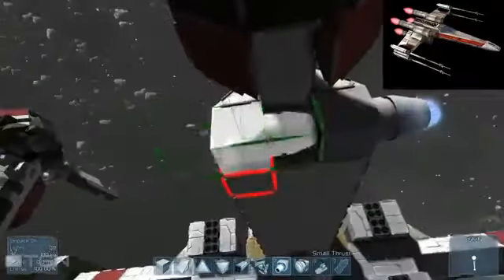Space Engineers X Wing Speed Build Star Wars Ship Community Suggestions